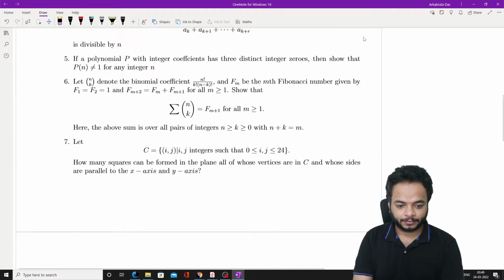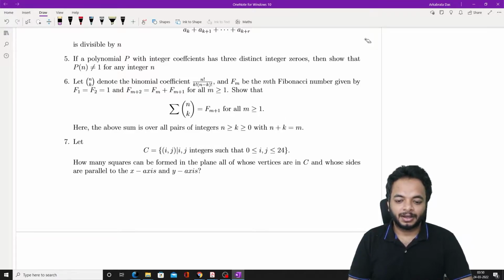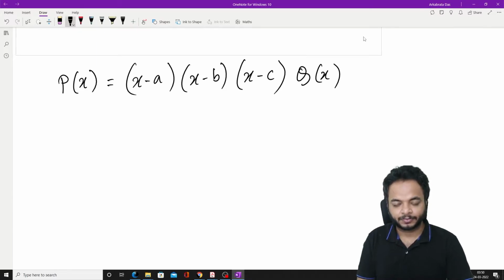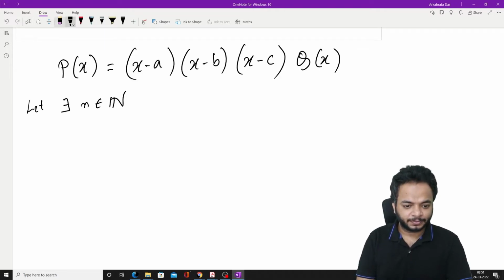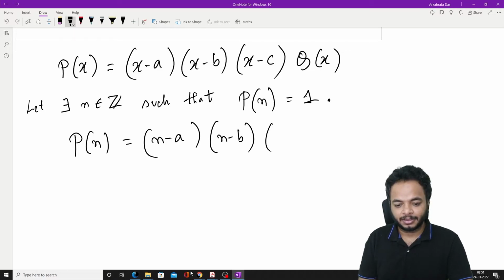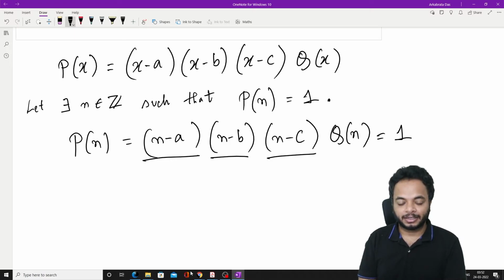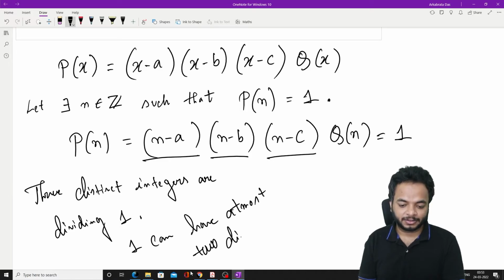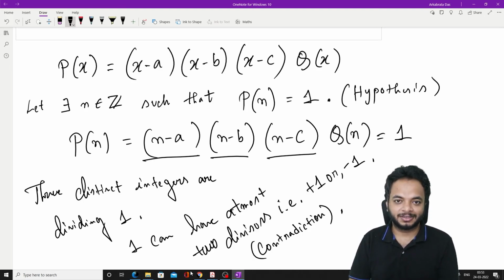BMath 2008 Problem Number 5